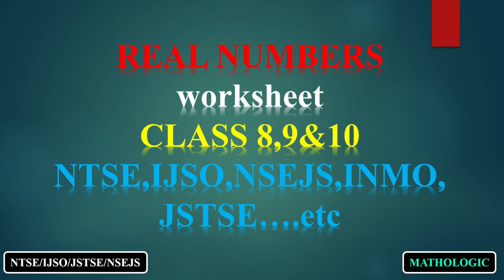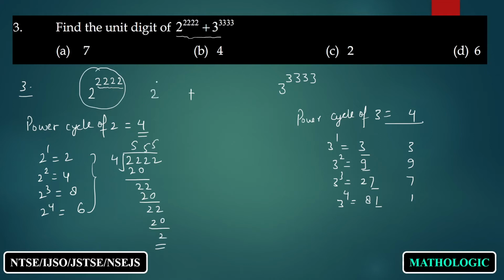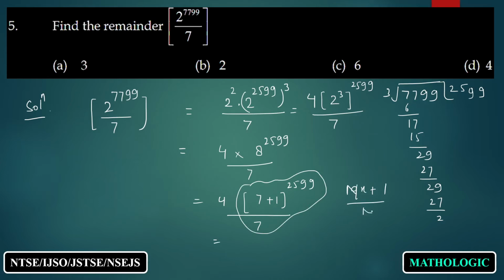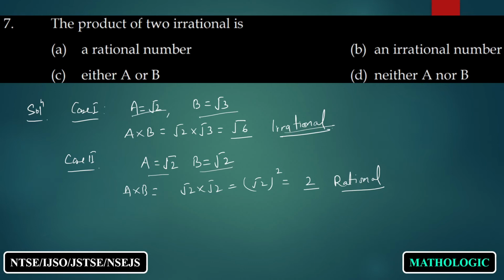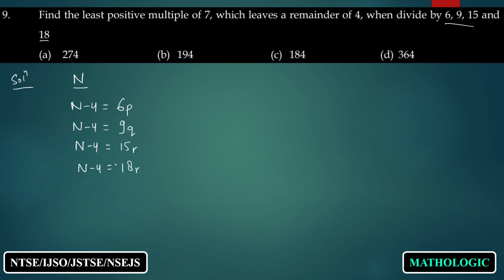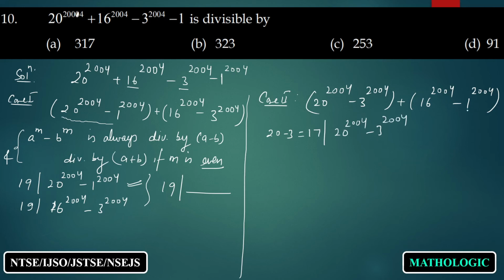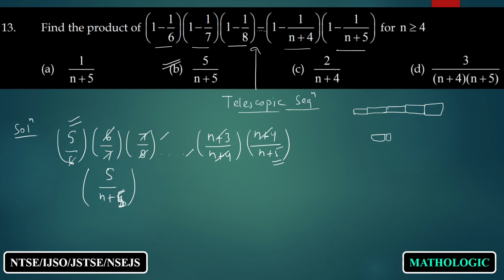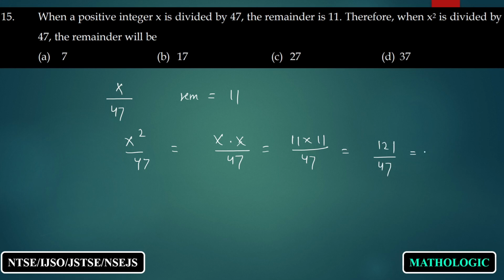Problem Solving Session for Real Numbers | NTSE,NSEJS,INMO,IJSO,JSTSE,OLYMPIAD | MATHOLOGIC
Hi everyone,,
let practice what we have learnt in this topic real numbers.
so try to solve questions by pausing the video and comment your answer.
mathologic.